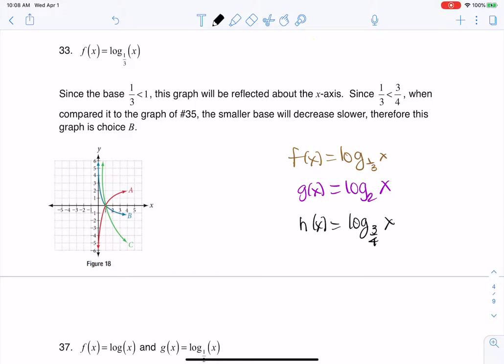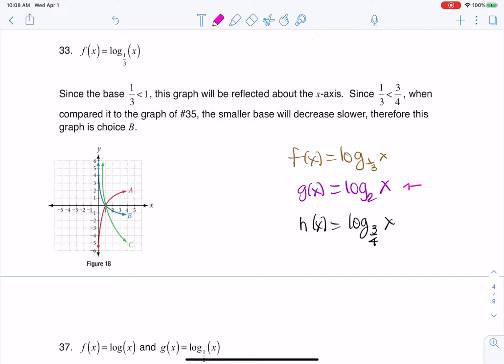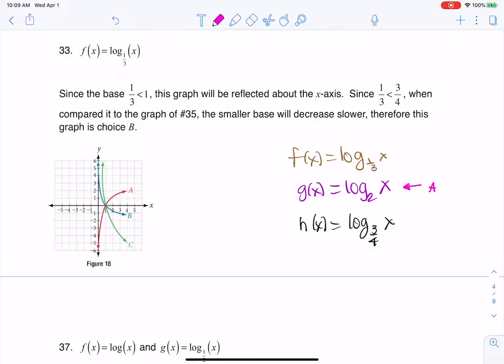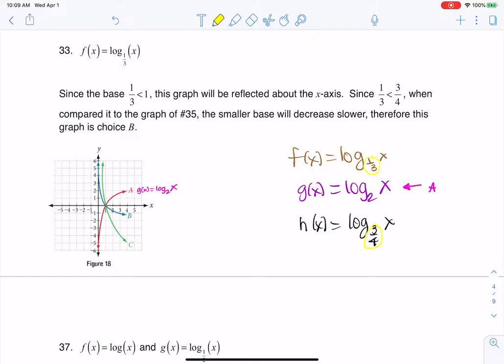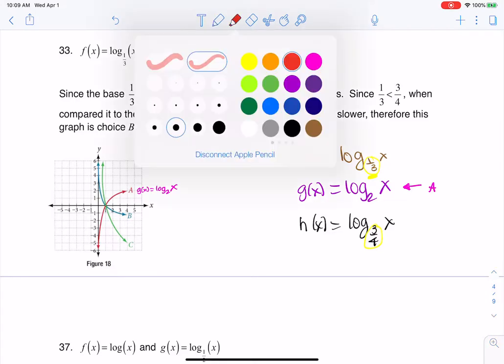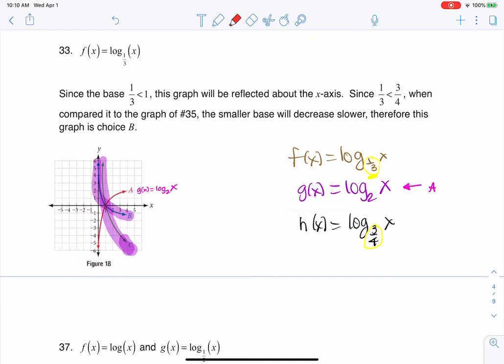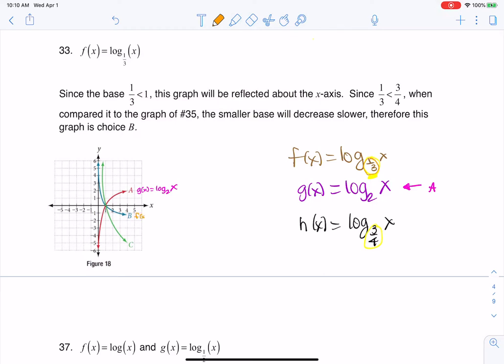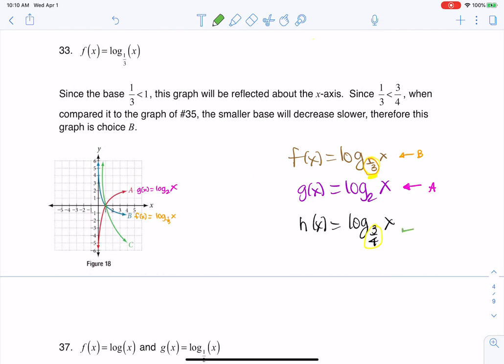Math 31 HW Section 6.4 #33